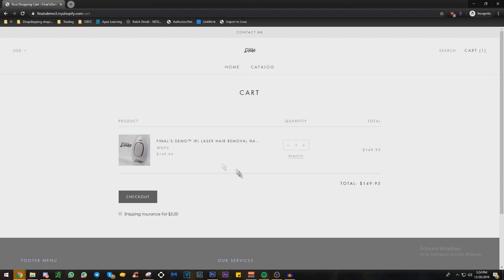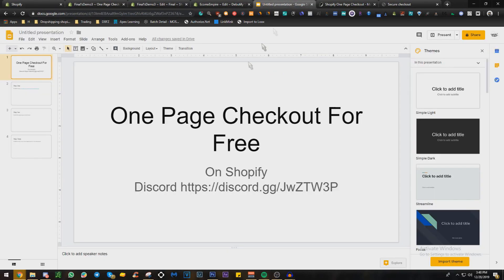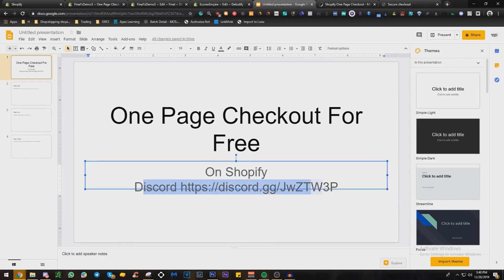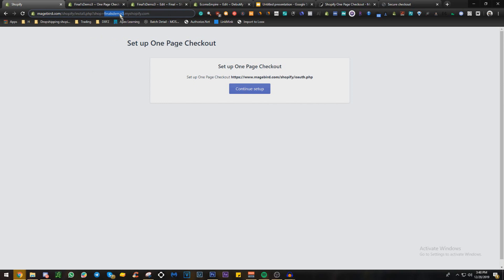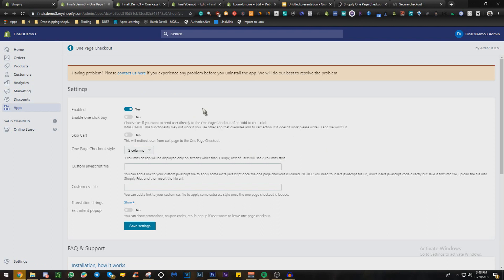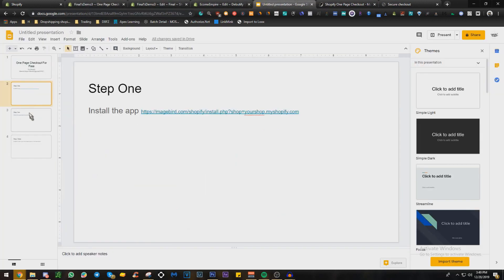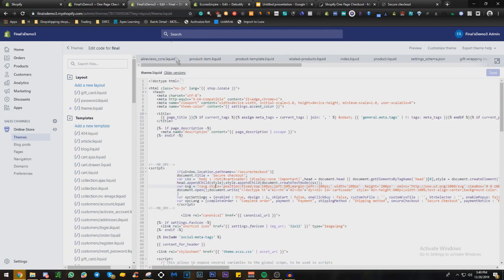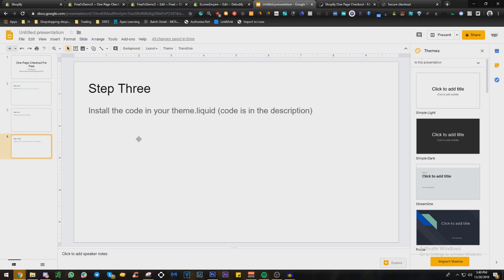How To Get A One Page Checkout For Free On Shopify Themes | eCommerce / Dropshipping App 2020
🌐 My Demo Store ➜ (still in the making)